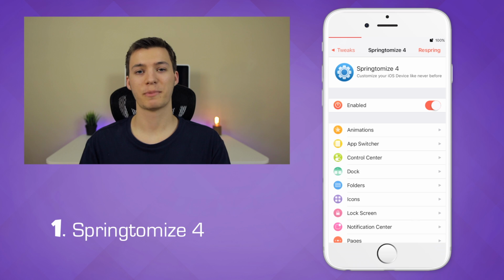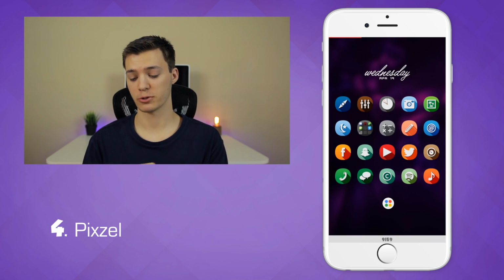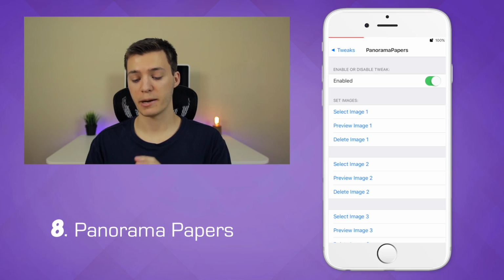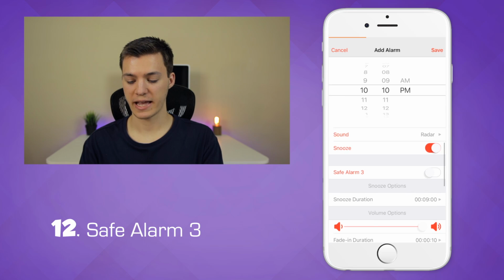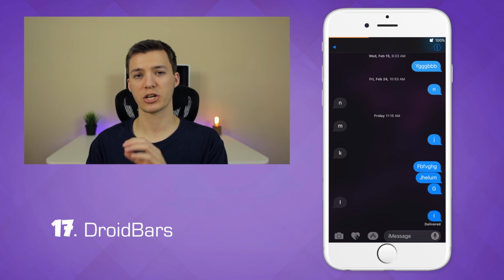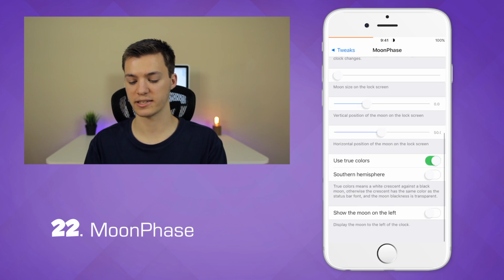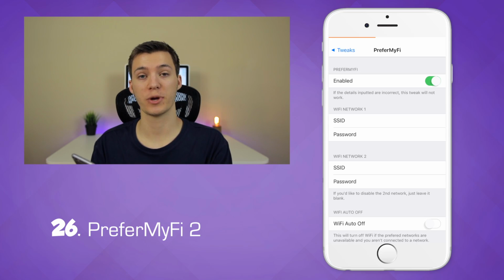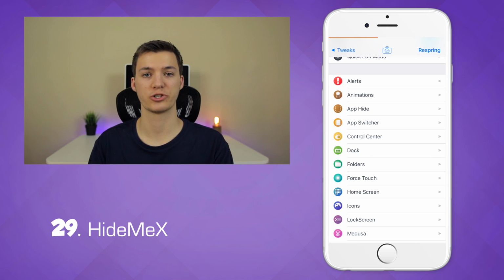29 AMAZING iOS 10 - 10.2 Jailbreak Tweaks! | Best iOS 10 - 10.2 Cydia Jailbreak Tweaks #5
Top 29 AMAZING iOS 10.2 Jailbreak Tweaks! | Best iOS 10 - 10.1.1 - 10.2 Cydia Jailbreak Tweaks for iPhone, iPad, and iPod Touch!

The Best iOS 10.2 Tweaks series returns with episode 5! After looking at 120+ tweaks, we take a look at 29 more in this episode!

▬ TWEAK LIST + SOURCES + THEMES: ▬
1. Springtomize 4
2. Don’t Stop The Party
3. Fuji (Requires LockHTML 4 - repo.lockhtml.com)
4. Pixzel (antiquebeta.github.io)
5. Defluxit
6. TabCount (frozen-penguin.github.io)
7. StatusPeek 2
8. Panorama Papers
9. Brightify
10. Delay Read Receipts
11. Taptap Statusbar
12. Safe Alarm 3
13. Polus
14. MiniCC (antiquebeta.github.io)
15. Onion
16. PulseHUD
17. DroidBars (antiquebeta.github.io)
18. QuickDialPro
19. Moose
20. Molar
21. MailClientDefault10
22. MoonPhase
23. AlphaPaper
24. Dejavu
25. MaskMe10
26. PreferMyFi 2
27. ColorBanners 2
28. ColorFlow 3
29. HideMeX

Shout out to these awesome Patrons!

▬ STAY UP-TO-DATE! ▬